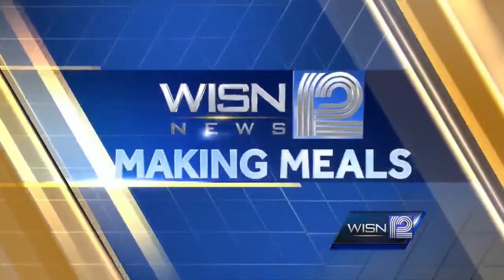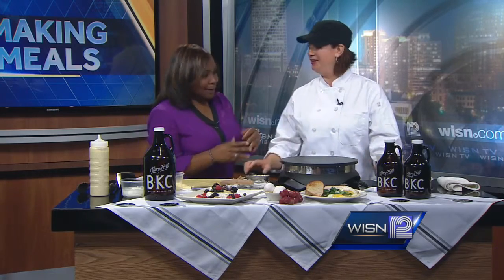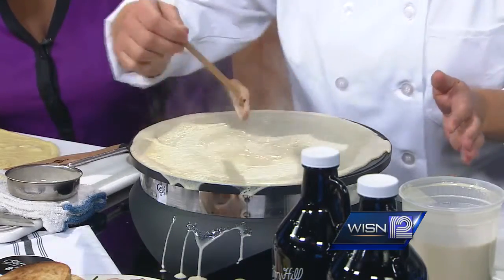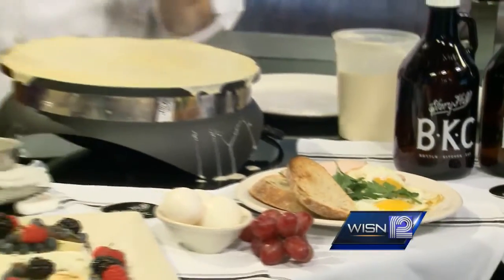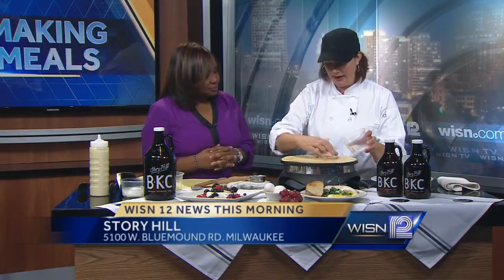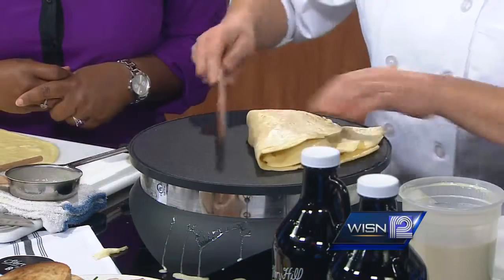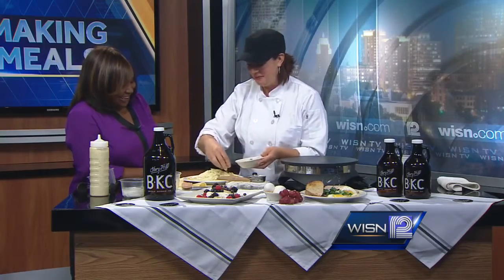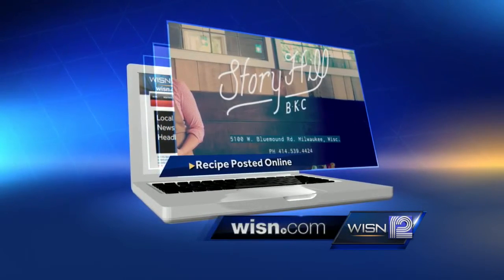Making Meals Part I: Crepe Batter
Chef Rachel Crouch of Story Hill shows us how to cook up crepe batter.